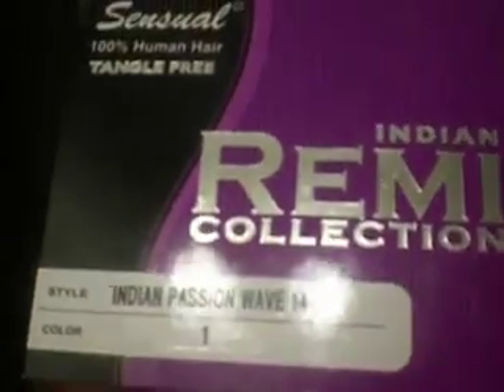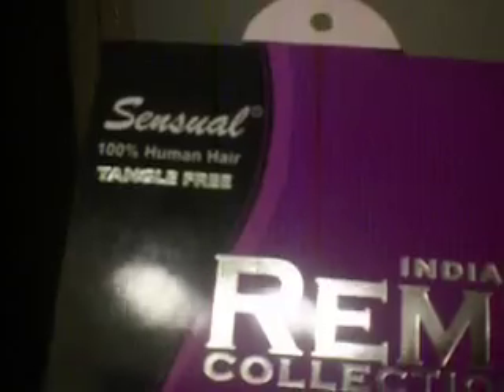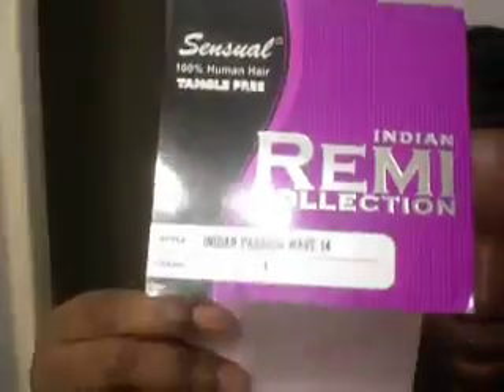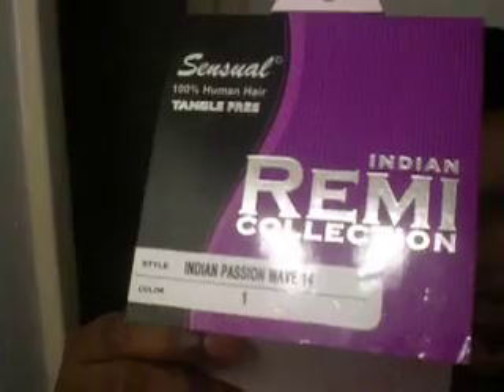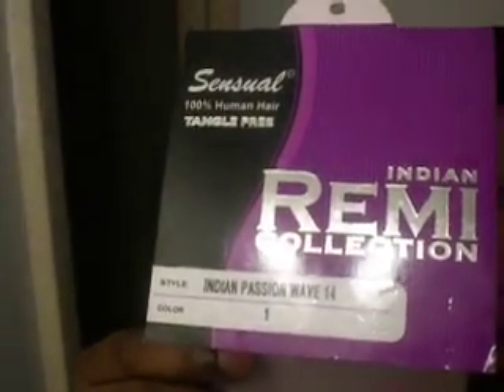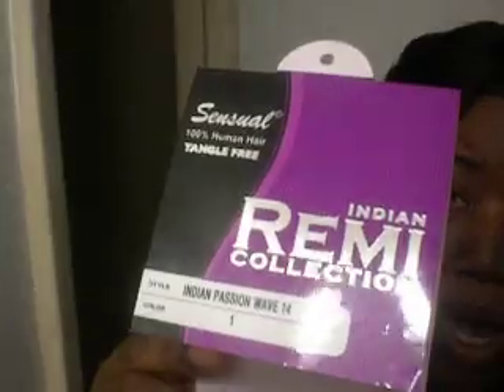Sensual wet and weavy ( Indian Passion Wave) Part 2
I purchase this with my own money